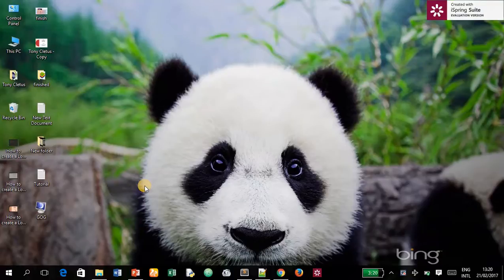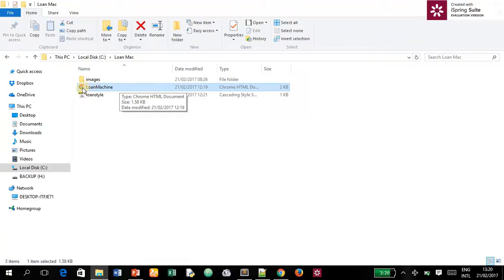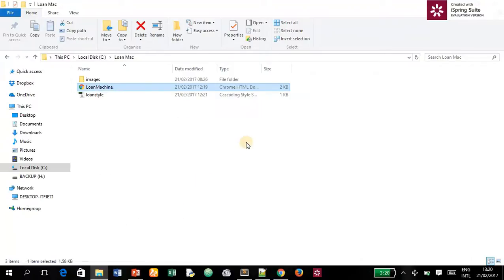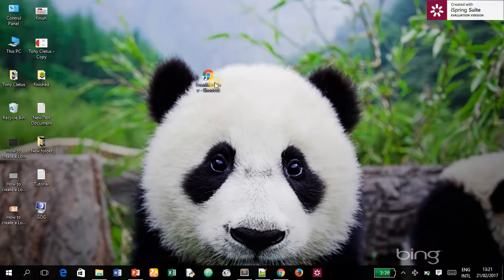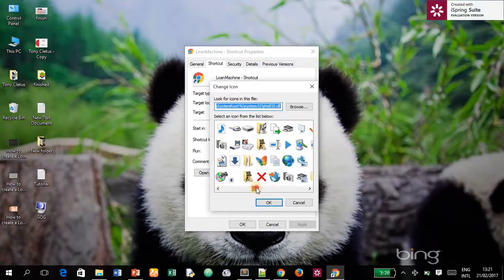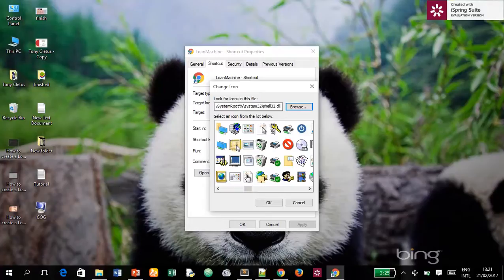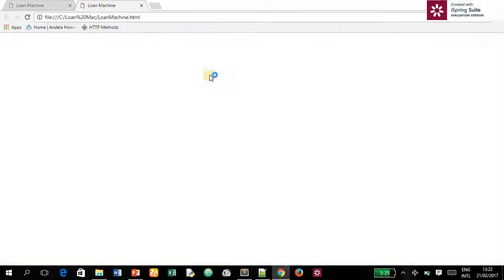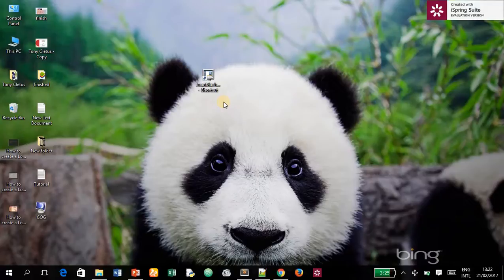How to change desktop app, html, batch file icons.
This is just a tip on how you can personalize your desktop icons, your file icons etc. I hope you find it interesting.

A frequently used technique by good virus programmers and in batch file creation.